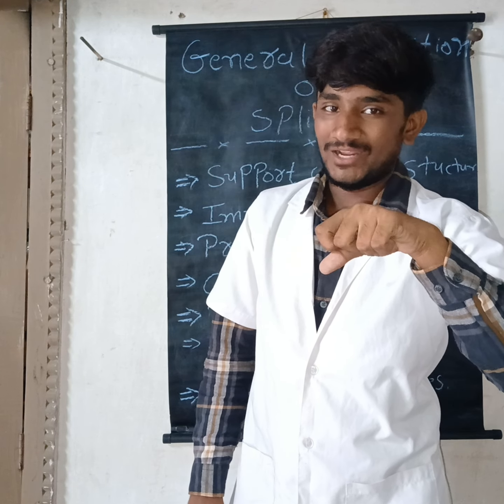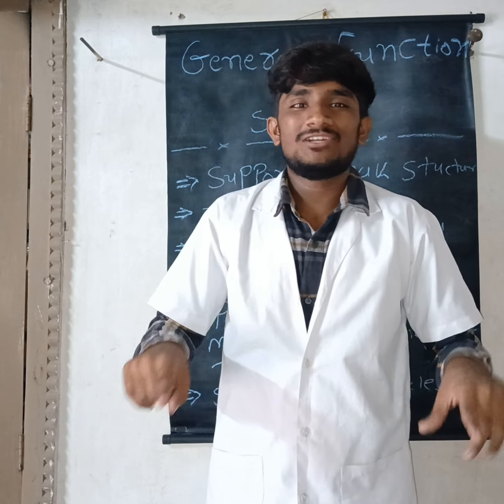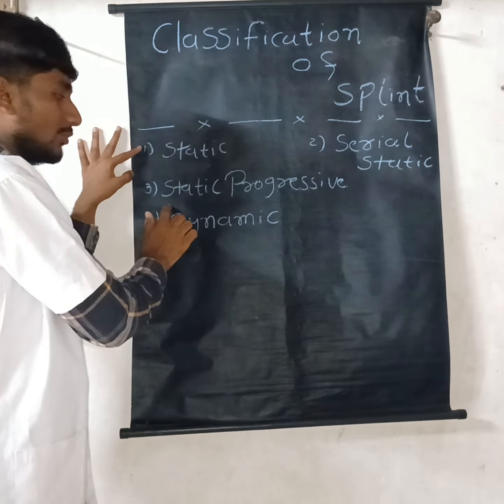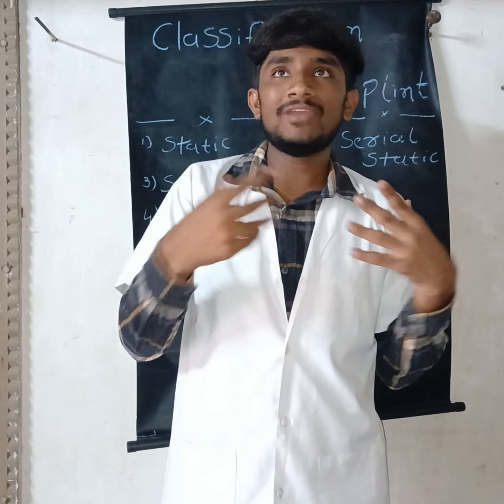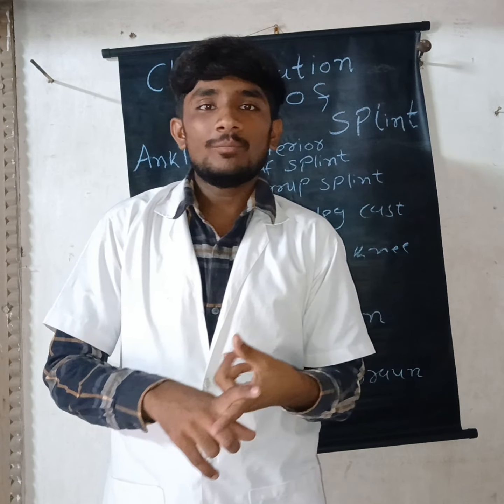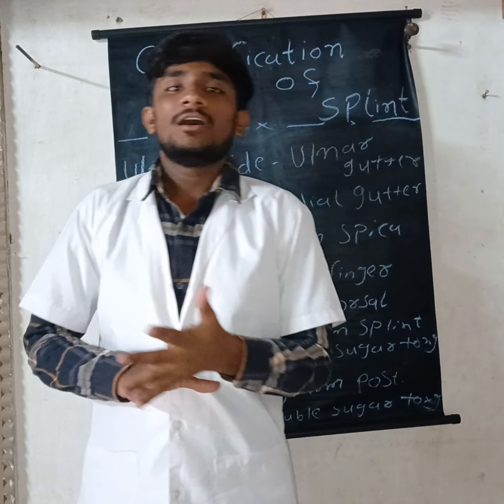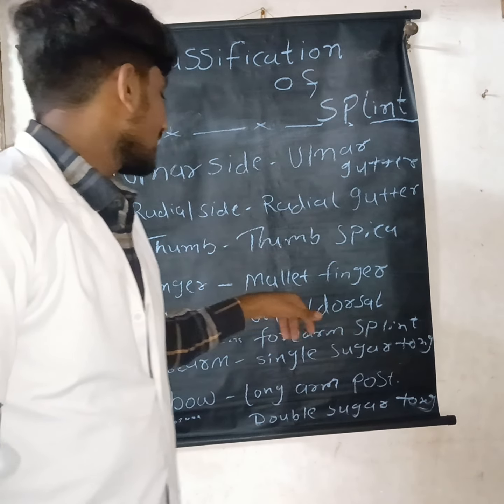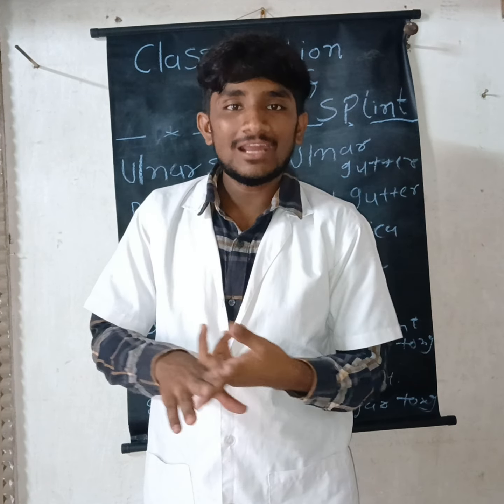Classification of splint and general functions of splint.